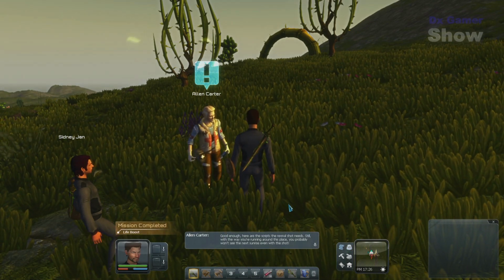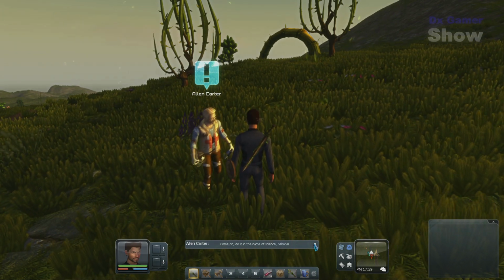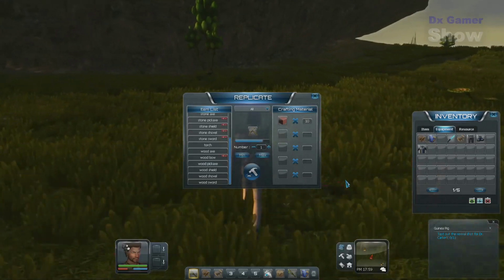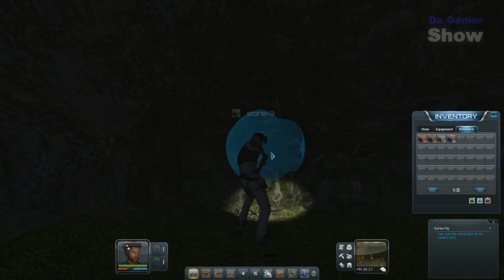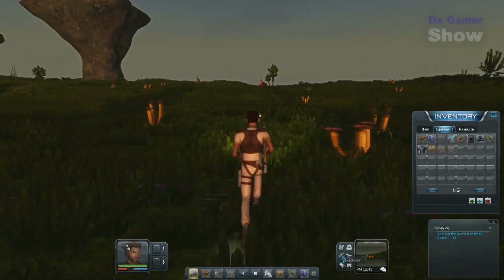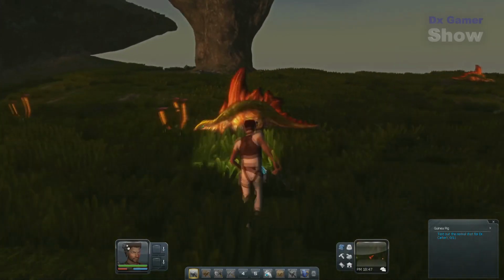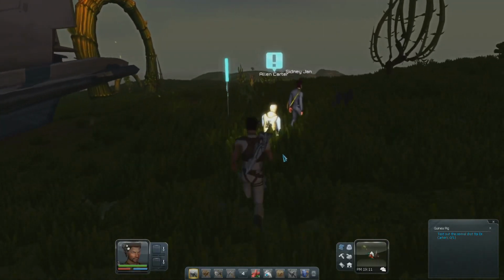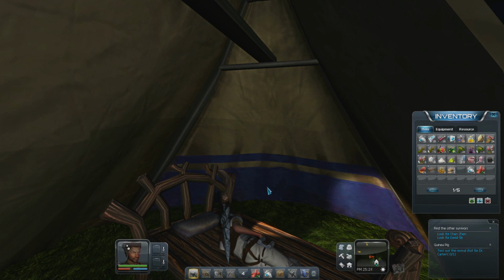Planet Explorers 0.72 - Let's play #3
Planet Explorers is an open world voxel based Role Playing game set on a distant planet.  The games uses a new Unity system known as OpenCL.  This system allows the players to change the terrain in many different ways.  It's also allows for the creation of new objects on the fly to be placed anywhere in the game world.

The player is able to play the game in 1st and 3rd person perspectives. The game features a great many of things the player can do.  Some of them include building, mining, crafting, questing, ect.  Players will also have to defeat a multitudes of enemies of varying intelligence and defend the remnants of the surviving colonists. There is also a  mission system that features NPCs giving the player goals to achieve to advance the storyline.  And let's not forget the game will have Multiplayer.